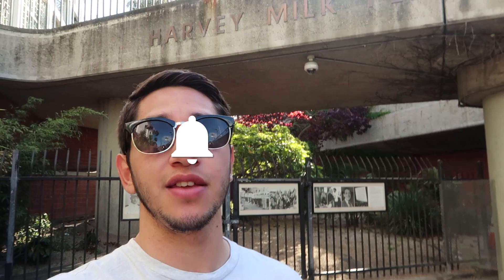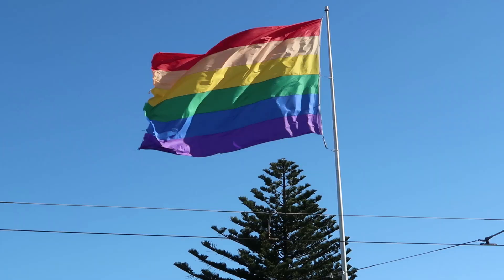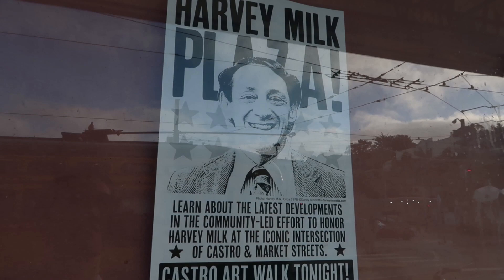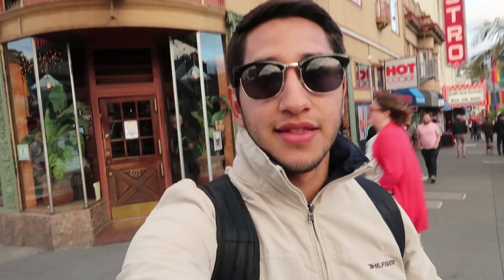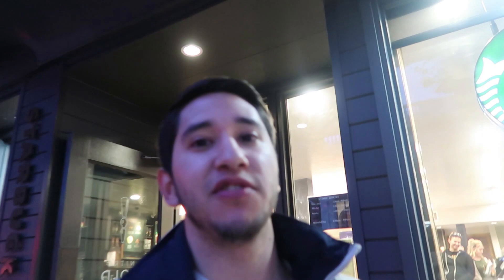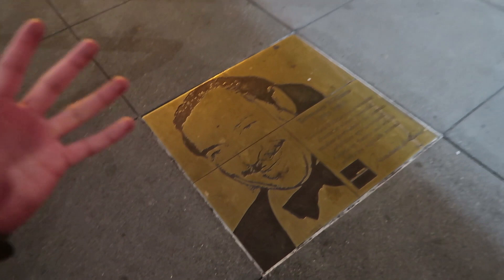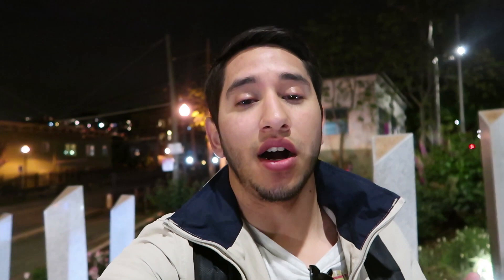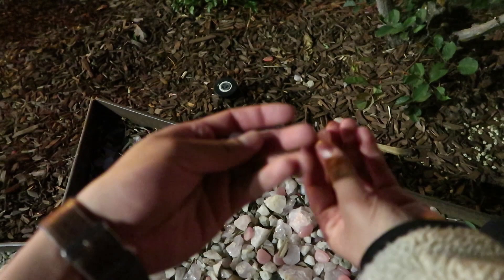The CASTRO DISTRICT Walking Tour | San Francisco's LGBT District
This is a short video about THE CASTRO--a historic district in San Francisco. This community is a symbol of LGBTQ+ activism and events in the world. Today we learn a little about its HISTORY, RESTAURANTS, and HISTORICAL LANDMARKS.

All other tracks are free to use under creative commons.